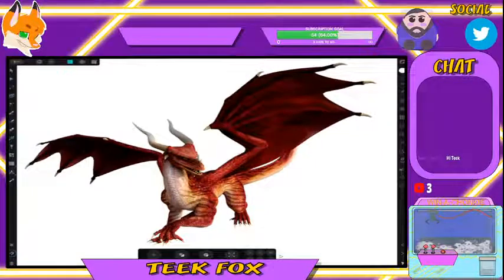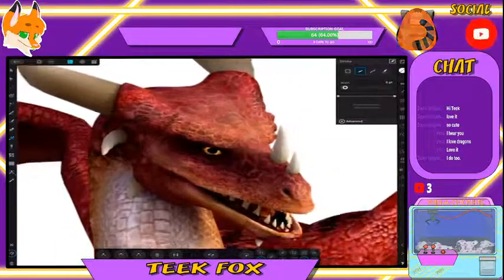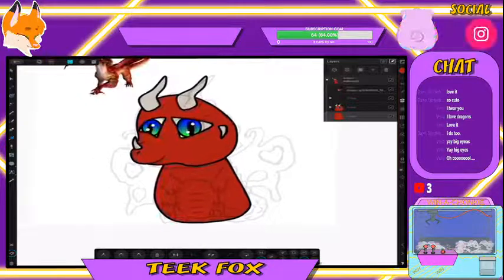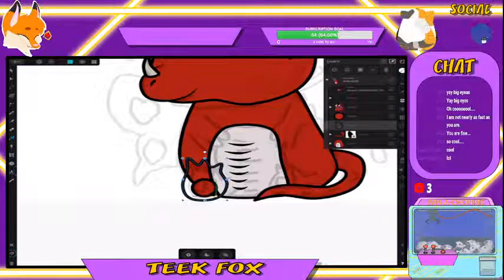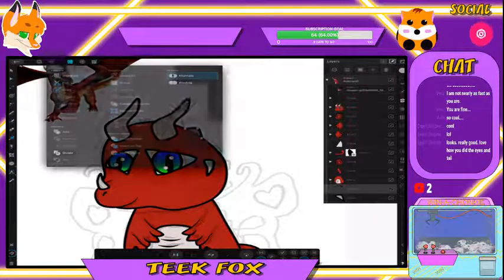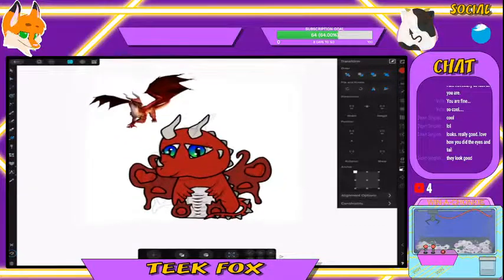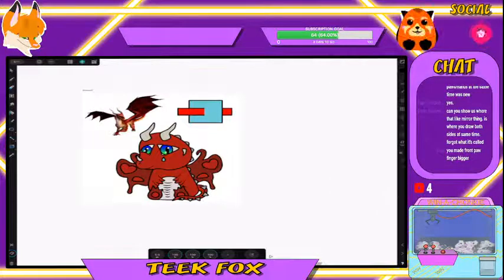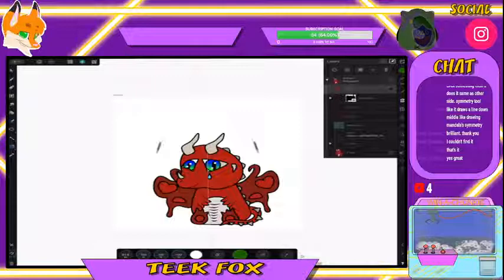AFFINITY DESIGNER IPAD - LIVE STREAM - VECTOR A DRAGON - TEEK FOX